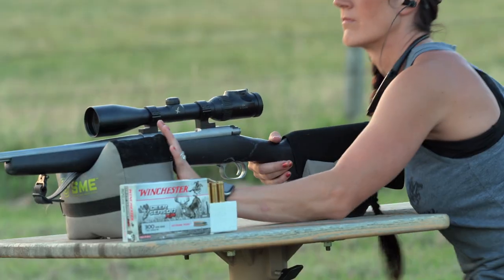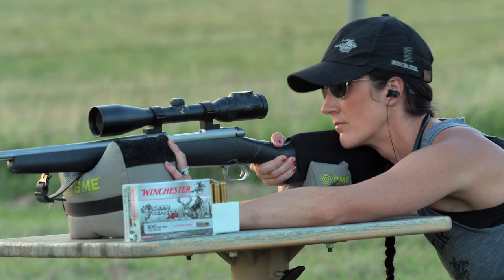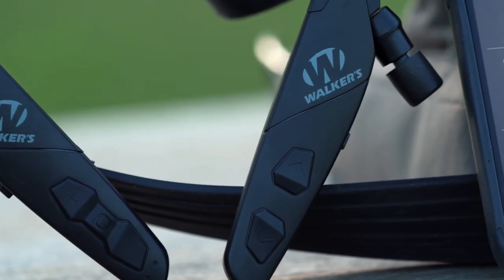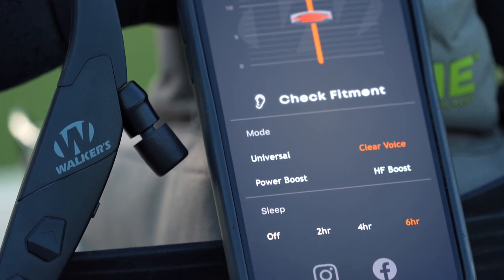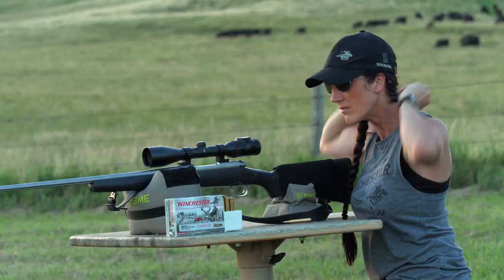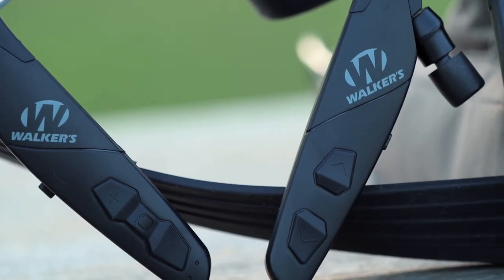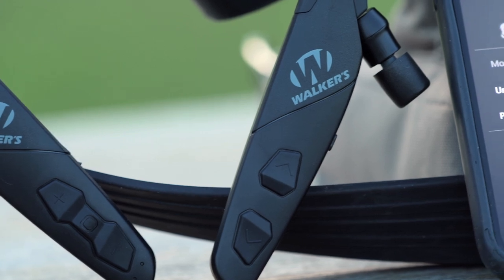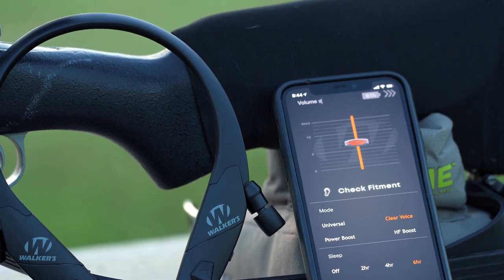Walker's Game Ear XV 3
Hearing protection is so important, learn more about the Walker's Game Ear and how it allows you to still answer your phone, protect your hearing, and even use them as earbuds!